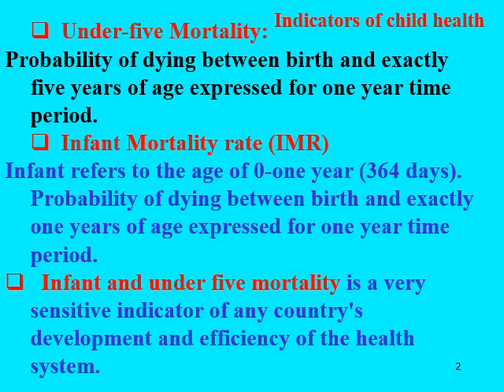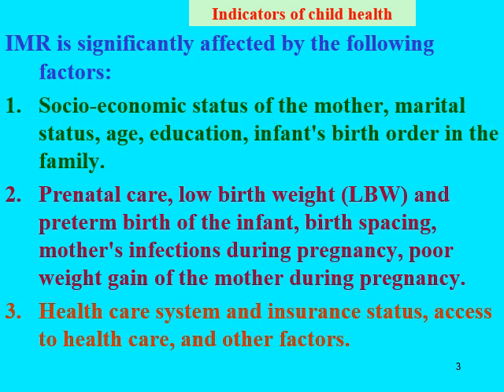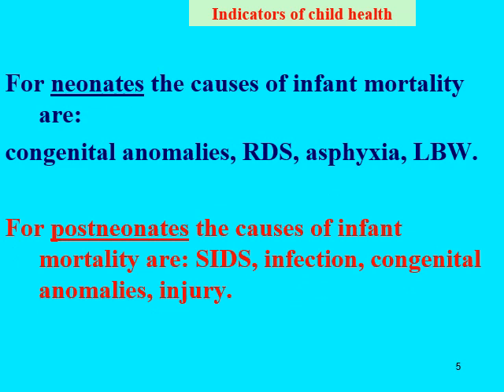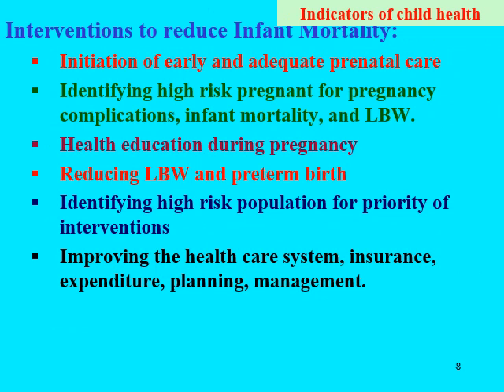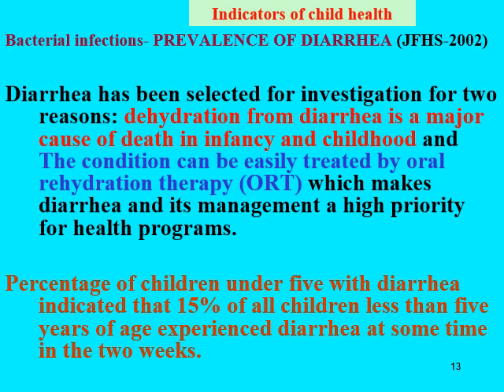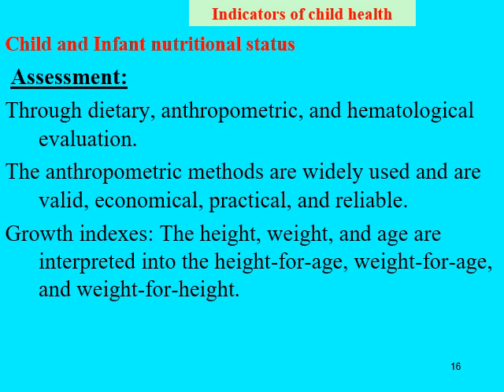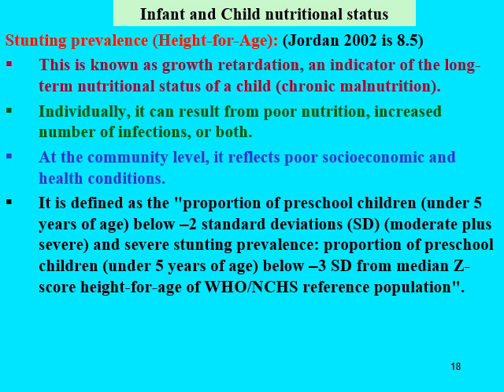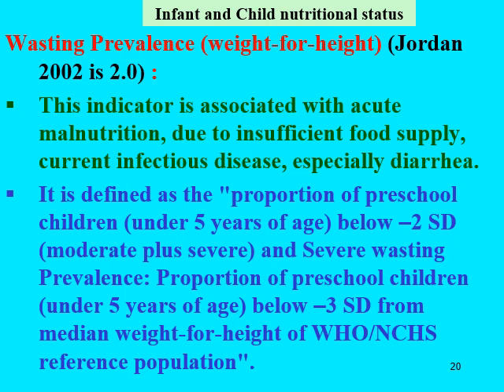8 22 Audio Okour children